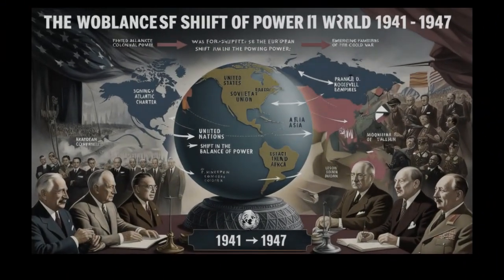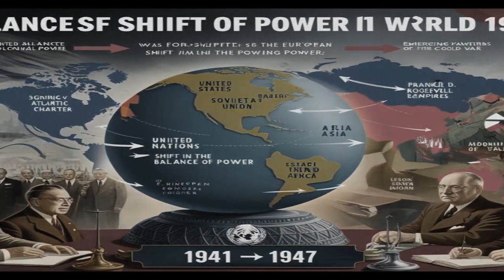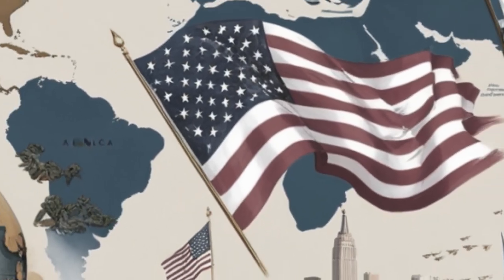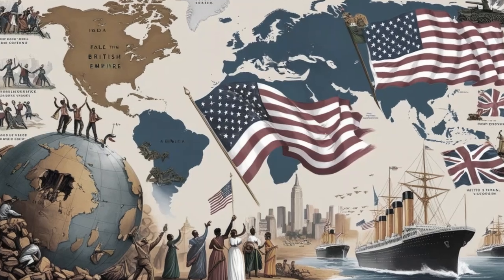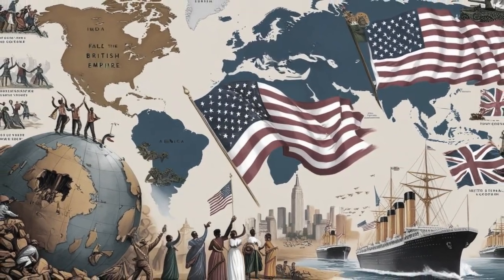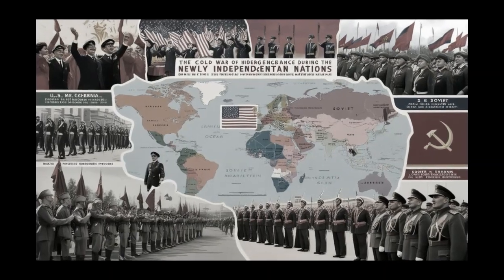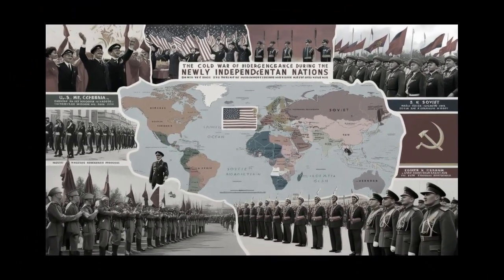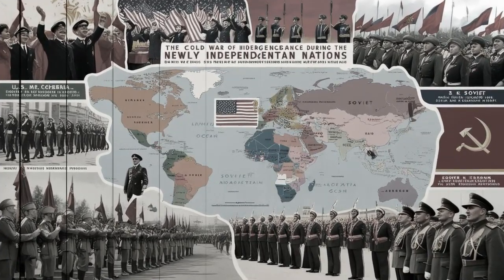How America Broke the British Empire: The Other Great Game 1941-1947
in this video, we explore the pivotal years between 1941 and 1947, highlighting how America emerged as a dominant force in global politics and effectively challenged the British Empire. Discover the intricate dynamics of Cold War history as we delve into U.S. foreign policy and its impact on post-WWII geopolitics.

We examine the legacy of British colonialism and the ongoing decolonization processes that reshaped nations worldwide. Through the lens of the Great Game, we analyze the formation of new military alliances and the economic influence that defined the era.

Join us as we uncover the political shifts that characterized the 1940s history and the clash between America and the British Empire, leading to a new world order.